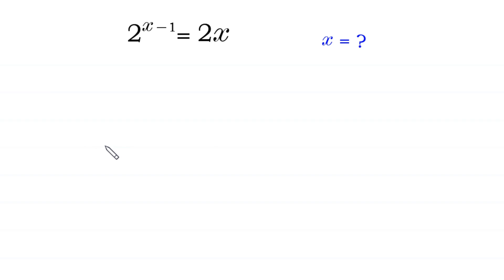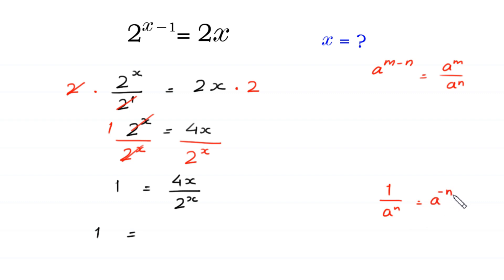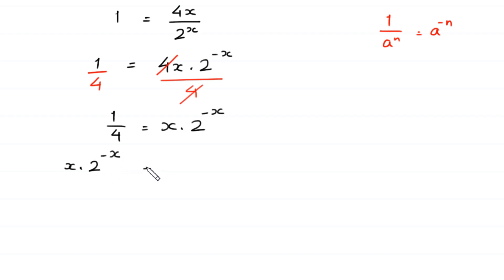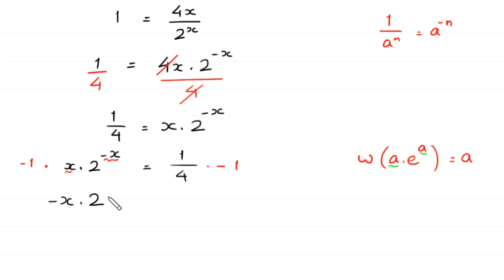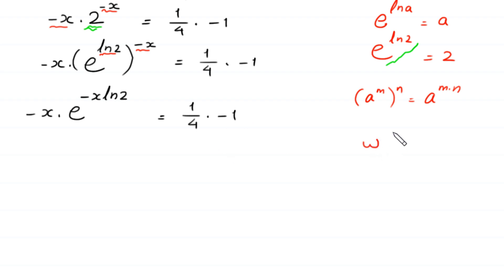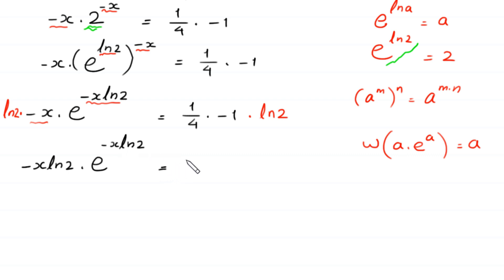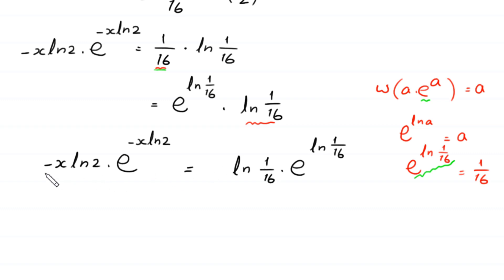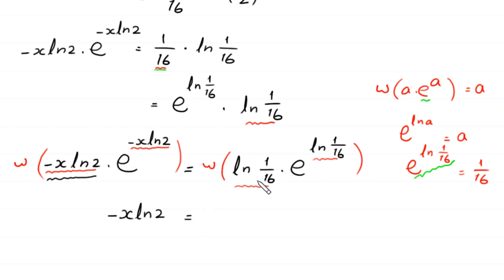A Nice Algebra Problem | Math Olympiad | A Nice Exponential Equation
math olympiad
olympiad math
math
maths
algebra
algebra problem
equation
exponential equation
a nice exponential equation
radical equation
a nice radical equation
math tricks
imo
Find the value of x?
How to solve How to solve 2^x-1 = 2x
In this video, we'll show you How to Solve Math Olympiad Question A Nice Algebra Problem 2^x-1 = 2x in a clear , fast and easy way. Whether you are a student learning basics or a professtional looking to improve your skills, this video is for you. By the end of this video, you'll have a solid understanding of how to solve math olympiad exponential equations and be able to apply these skills to a variety of problems.